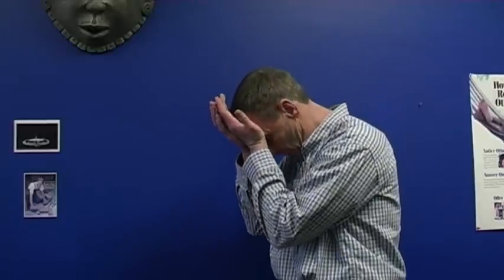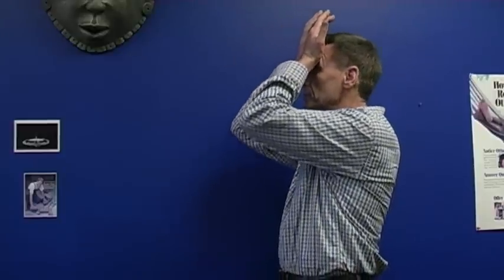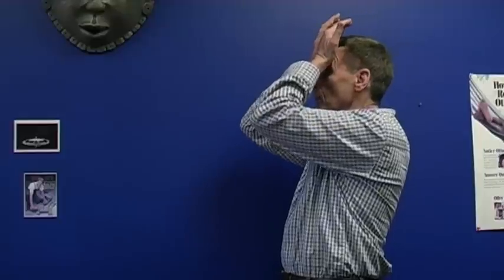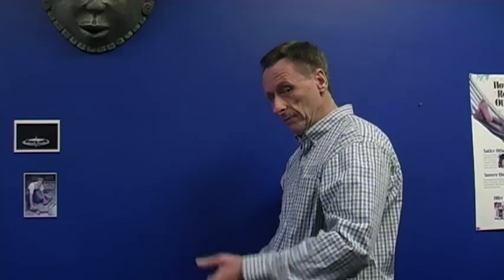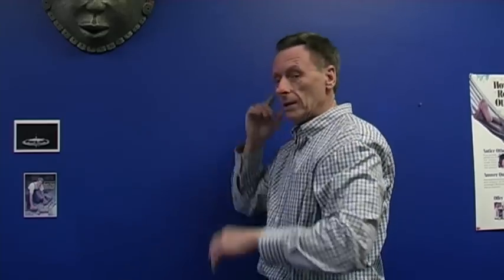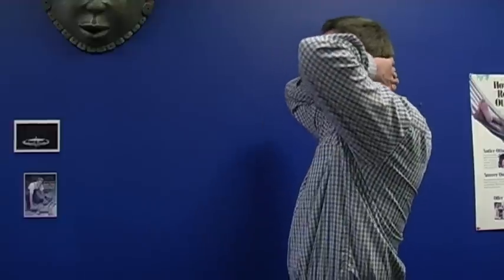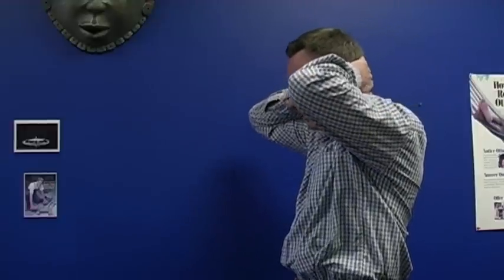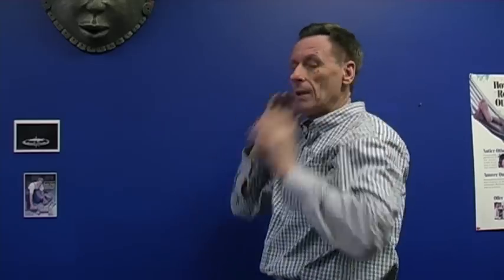Neck Exercises - Dr. William Mcleod, Chiropractor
Demonstration of exercises to strengthen neck muscles.